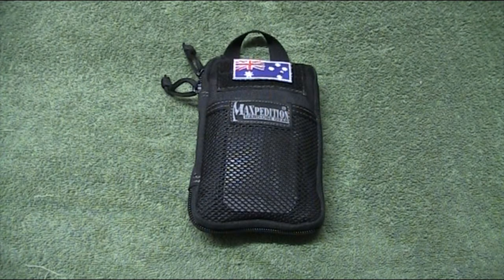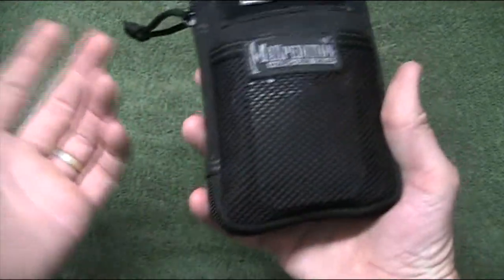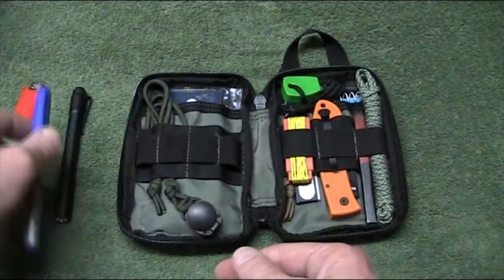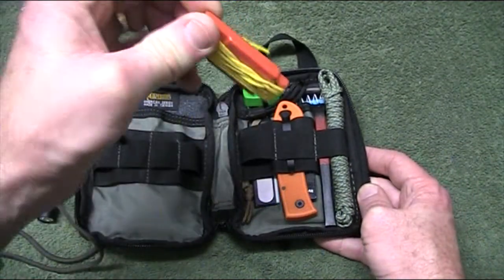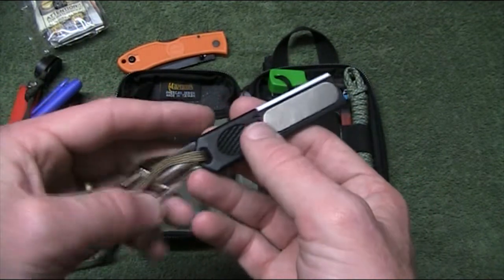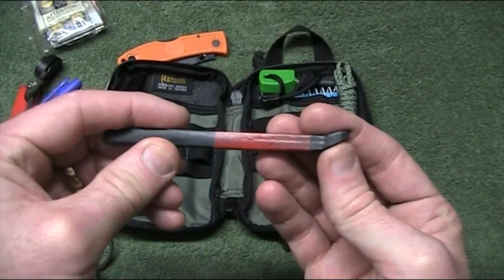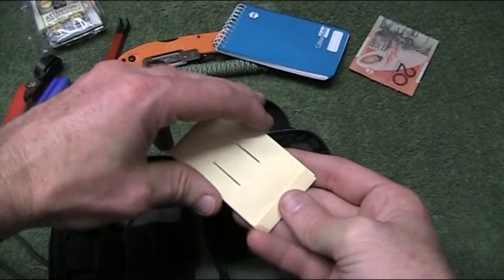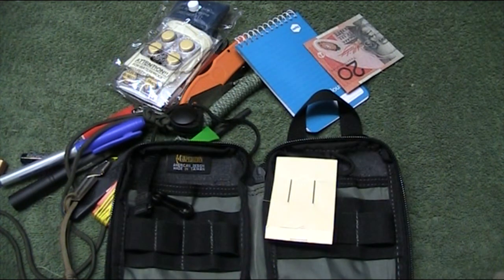Maxpedition Mini Pocket Organizer EDC Update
This is a quick update on what I'm carrying these days in my Maxpedition Mini Pocket Organizer. Like most peope who set up something like this I've made a few changes as I've gone along. I'm really happy with the capabilities I have with this but no doubt it will continue to evolve. I think thats a really interesting part of the whole process.

I've tried to keep this video as short as possible, and of course in rushing through it I made a mistake. The knife is a KA-BAR Dozier Folding Hunter, not the mini version which I now hear myself saying in this vid. Whoops :)